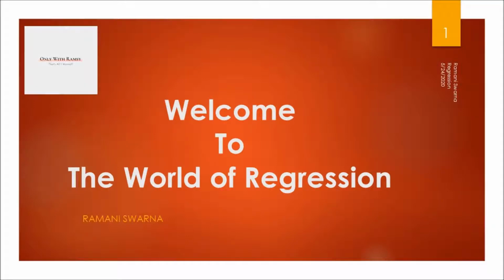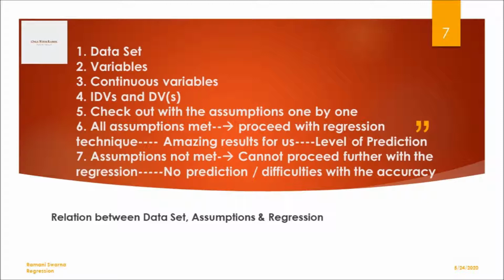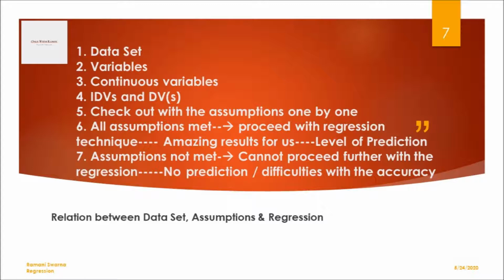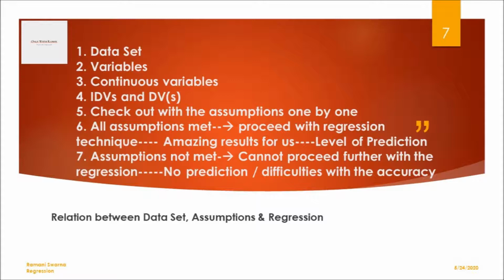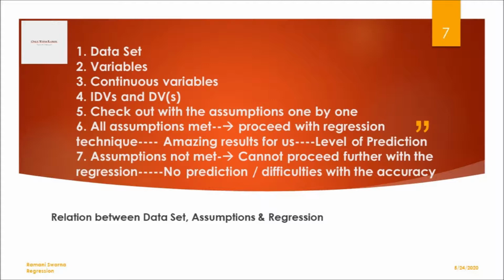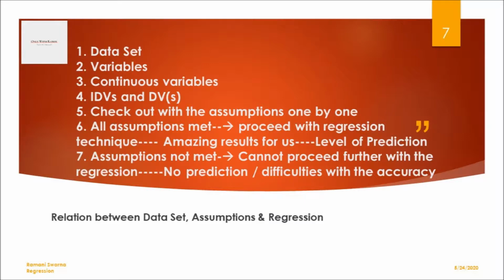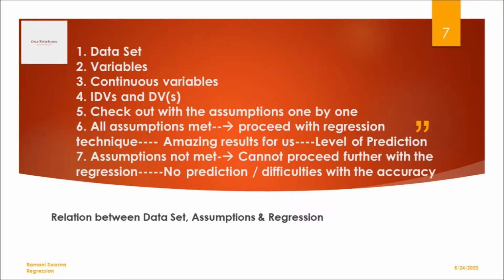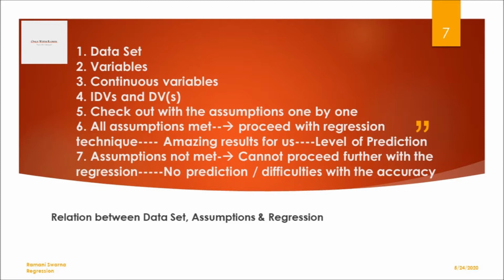Regression-Part 2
In this video, First Flow of Regression is presented.